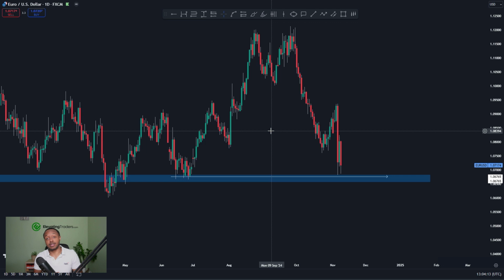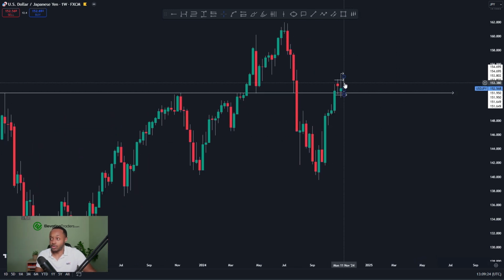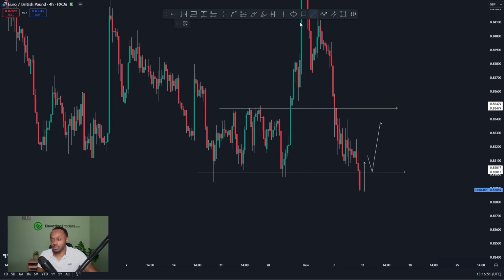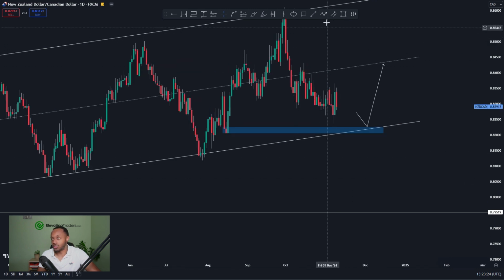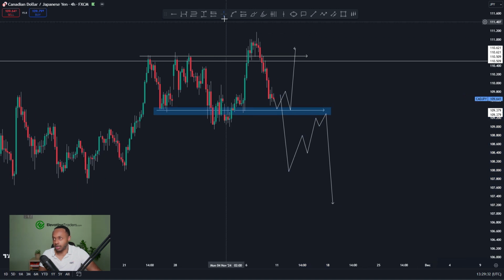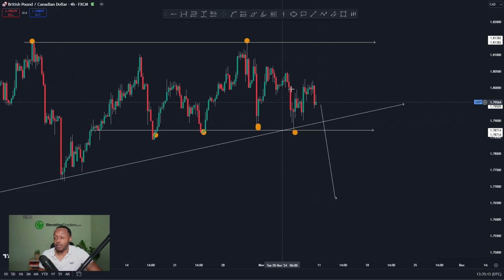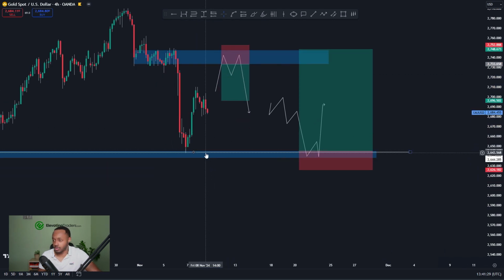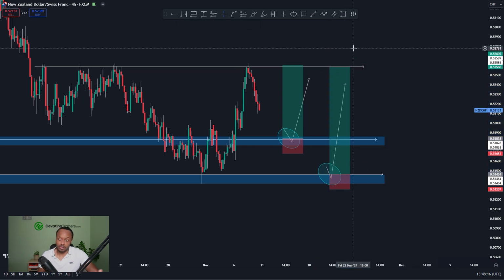Weekly Forex Market Analysis 11- 15 Nov 2024 | Forex, Commodities and Crypto Analysed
Introduction - 00:00
DXY - 00:31
EUR/USD Analysis - 02:02
USD/JPY Analysis - 03:37
USD/CAD Analysis - 05:52
EUR/GBP Analysis - 08:05
AUD/USD Analysis - 10:31
NZD/CAD Analysis - 13:36
GBP/NZD Analysis - 15:10
CAD/JPY Analysis - 17:12
GBP/USD  Analysis- 19:36
GBP/CAD Analysis - 21:42
GBP/JPY Analysis - 24:20
XAU/USD Analysis - 26:06
BTC/USD  Analysis - 27:59
Bonus Pair - 29:45